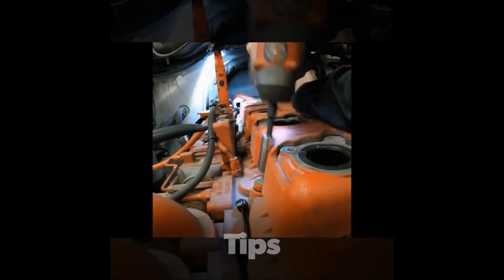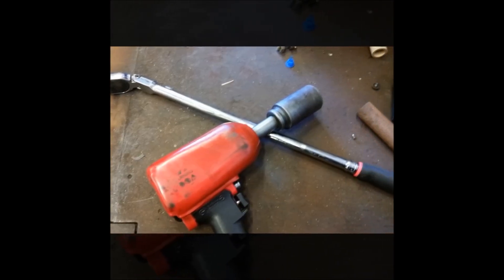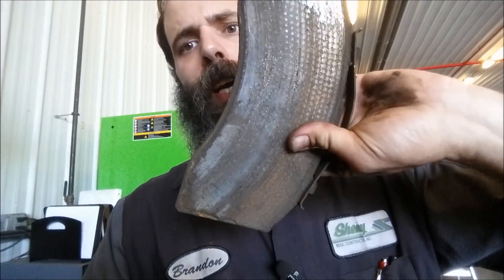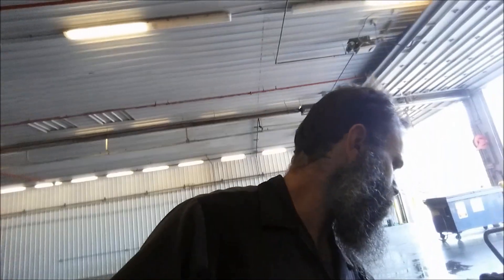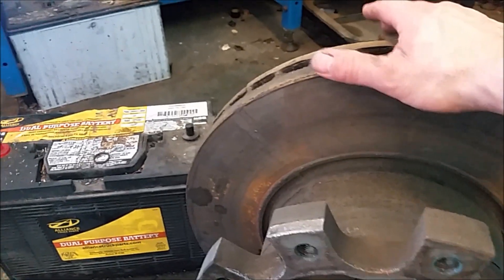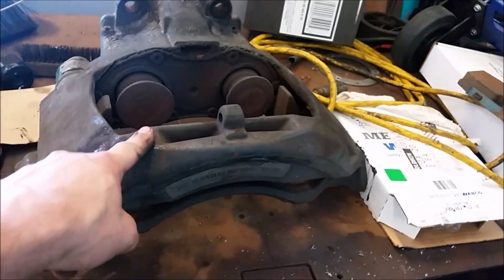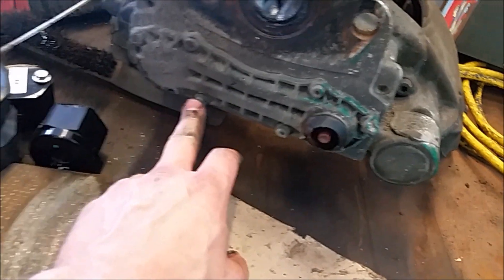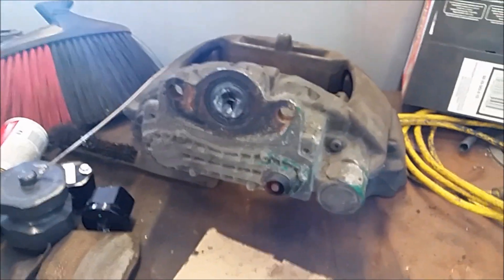Bendix Air Disc Brake Components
After having to do some brake work lately decided to go ahead and take the opportunity to show some folks who may not have seen them what the components look like when off a truck.

Tools on Amazon I recommend

ref=ac_inf_hm_vp

Capri 1/4"dr Ratchet

Capri 3/8"dr Ratchet

Capri 1/2"dr Ratchet

Capri Metric Hex set

Capri 88pc Master Bit Set

Aircat 1056-XL on Amazon

Aircat Protective Boot

Terminal Tool kit

Capri Standard Hex Socket Set

Capri 3/4" Impact Socket set

Capri 3/4" Impact Extensions